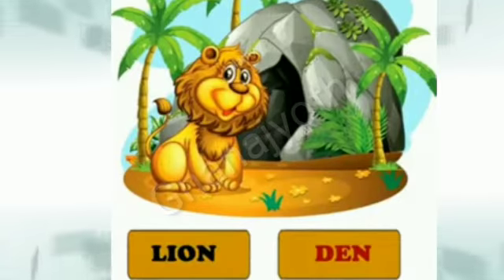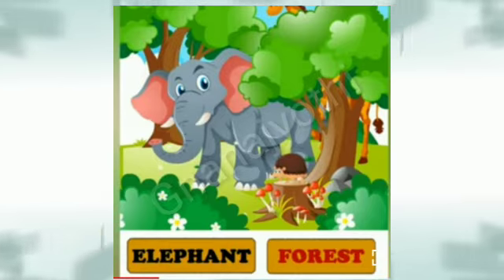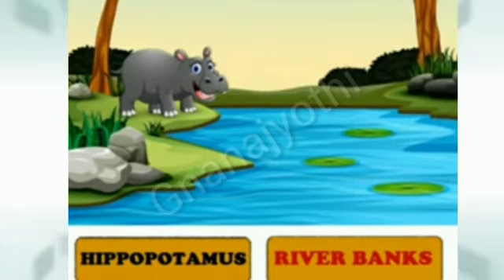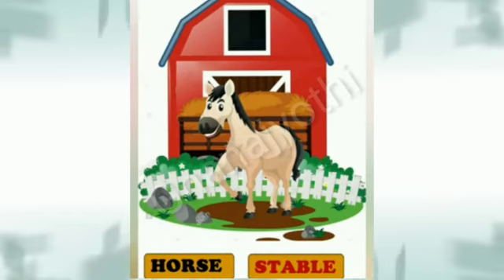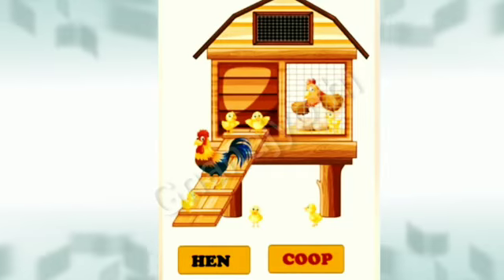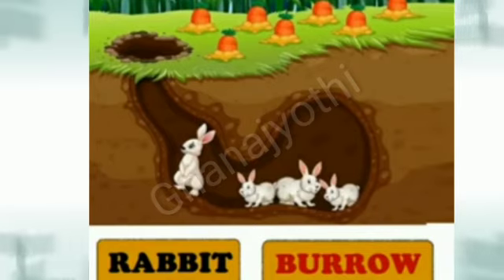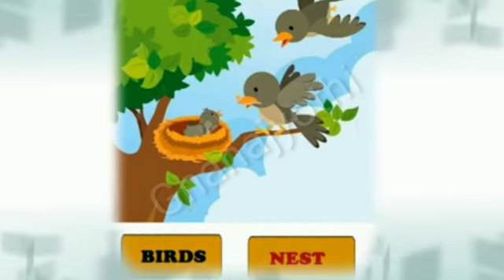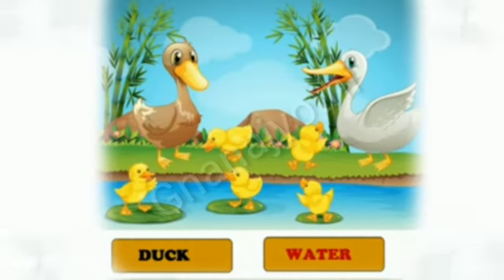|Animals shelter|By Shobha A| Sri Gnanajyothi School|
Learn the animals shelter.This video is made for kindergarten students.